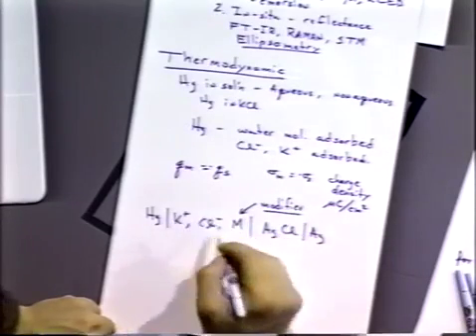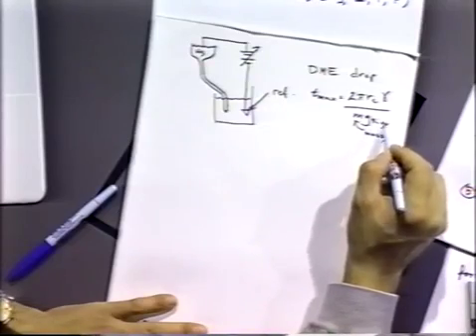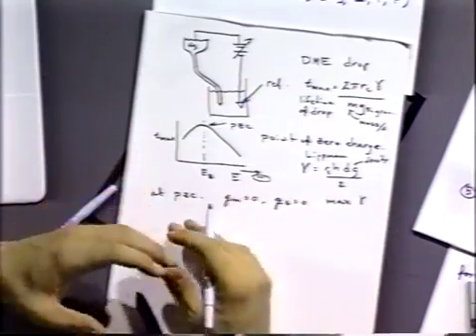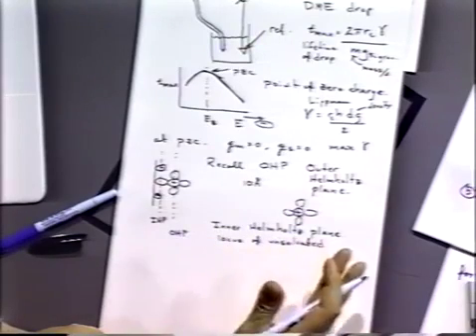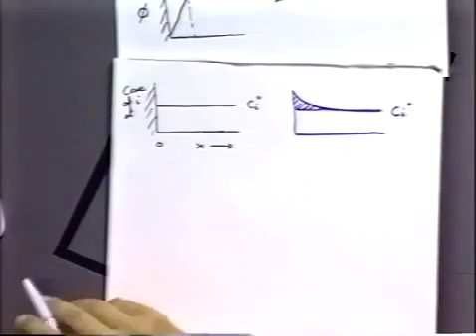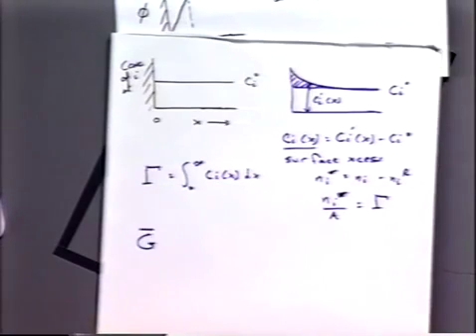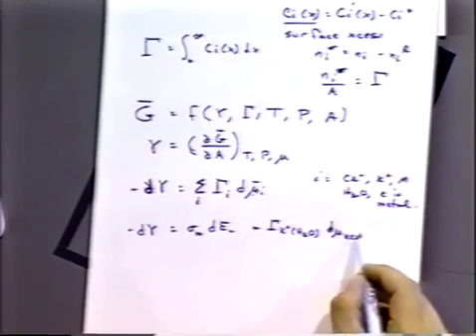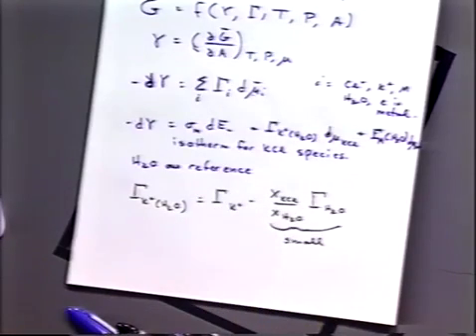52 Double Layer and Thermodynamics